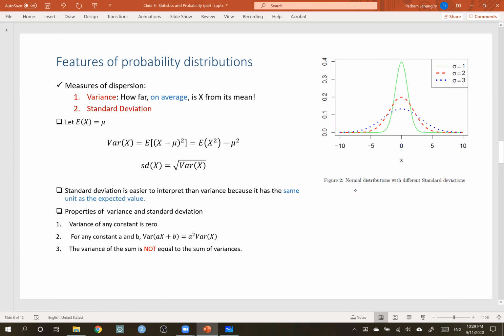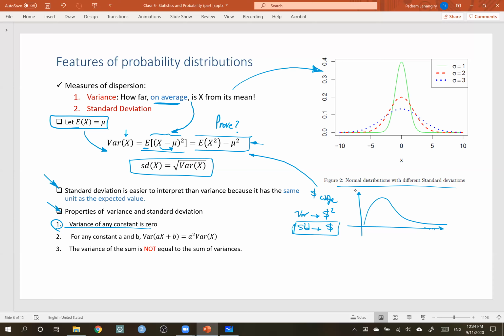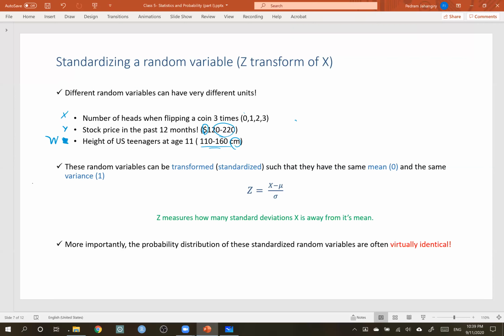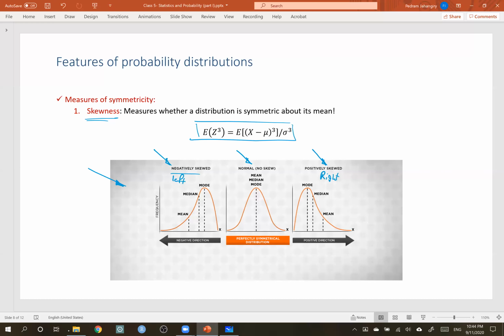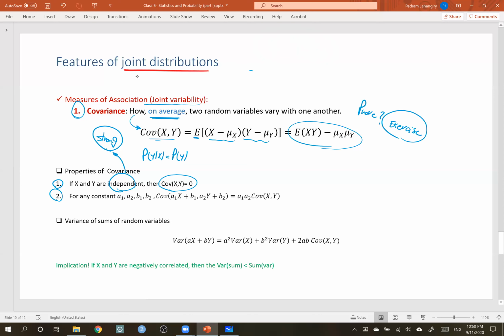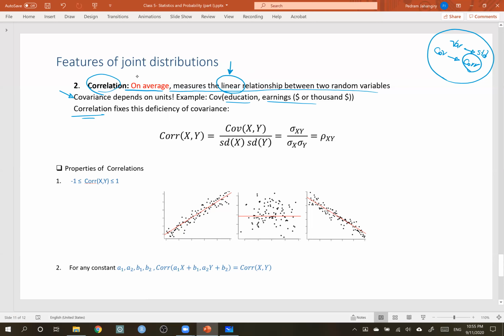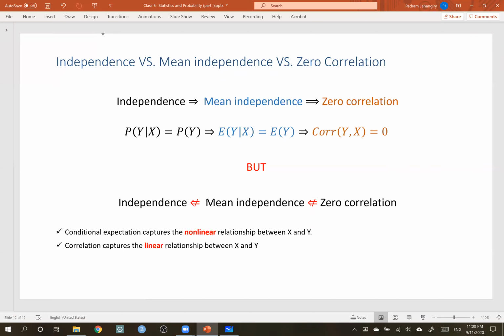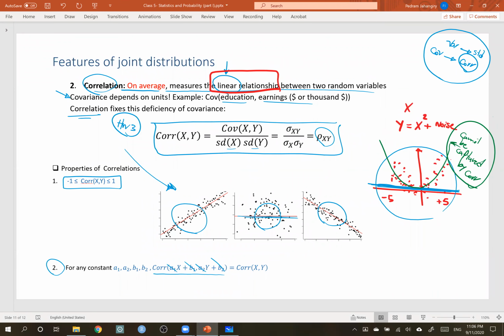Class 5 part 3 features of probability distributions